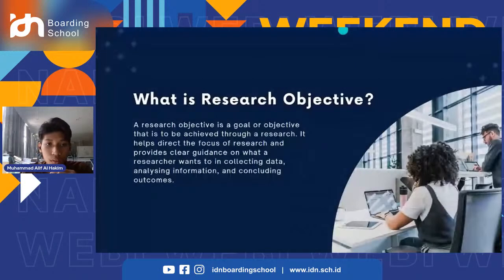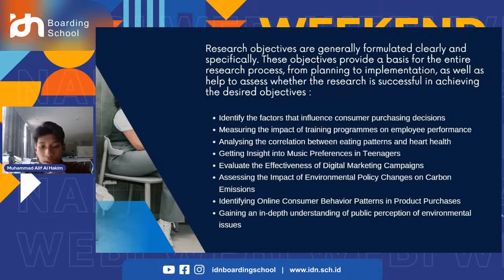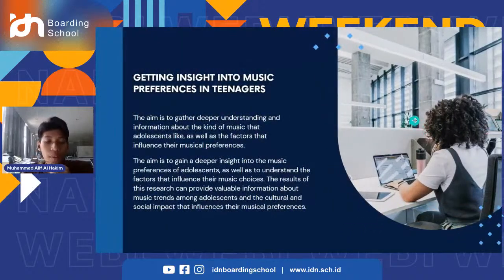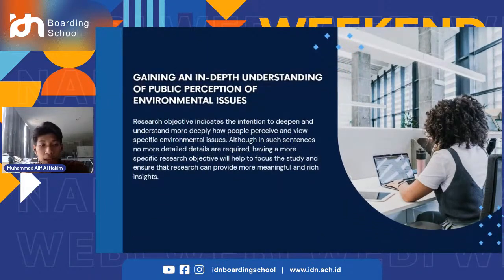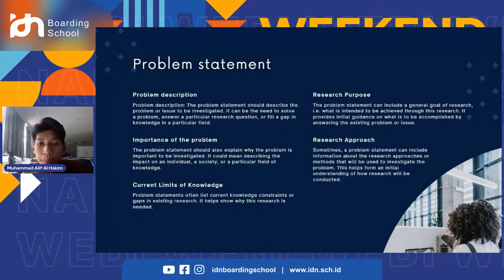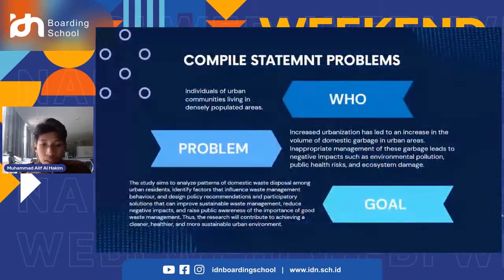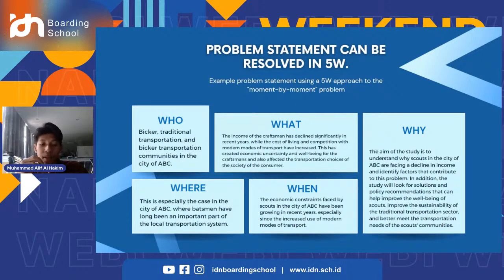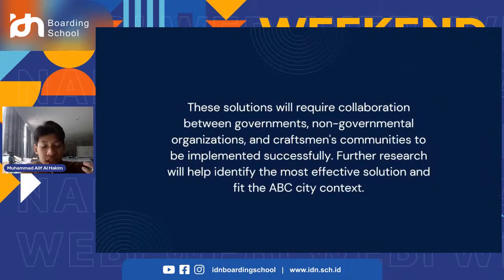Design Research | Weekend Tech Talk Series